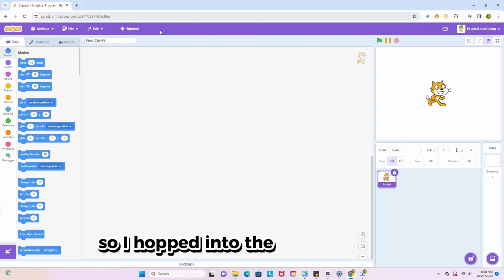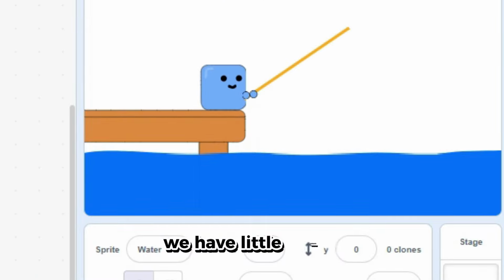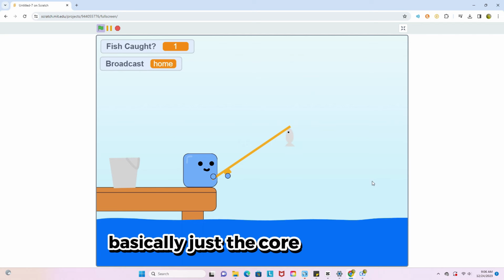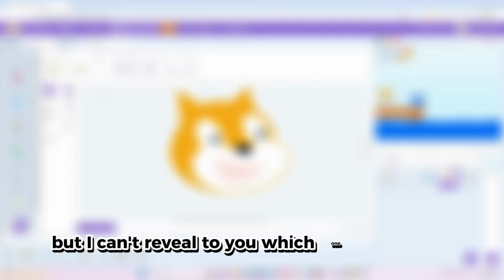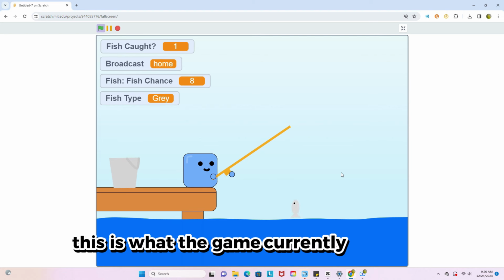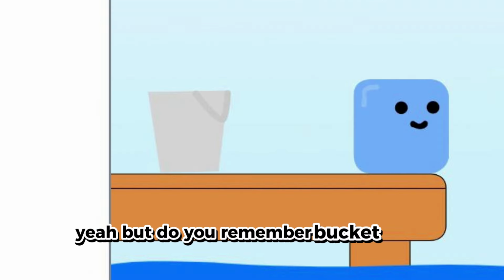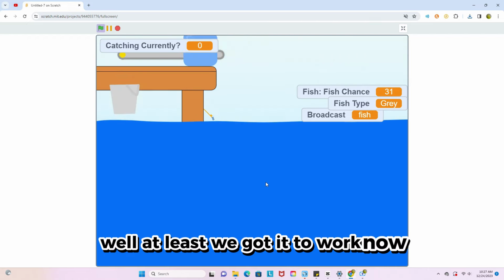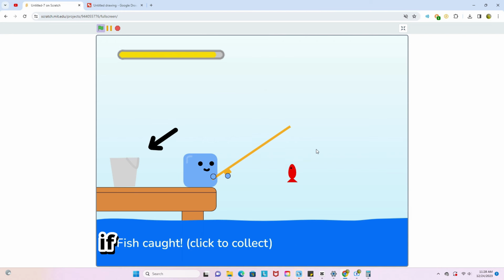Making a COZY Scratch GAME!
To end the year, making a fun and simple fishing game!

Chapters
0:00 Introduction
0:15 Core Game Mechanics
1:03 Adding features
2:58 User Guidance
3:14 Wrap Up